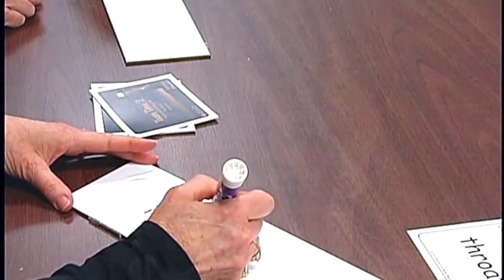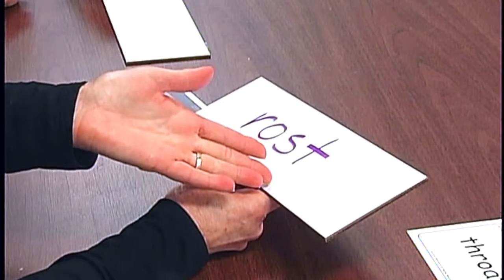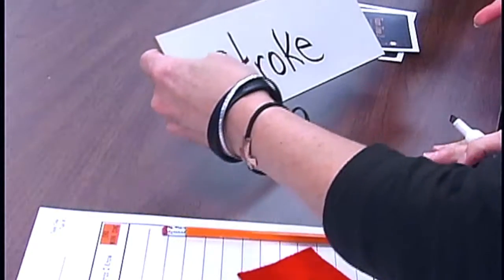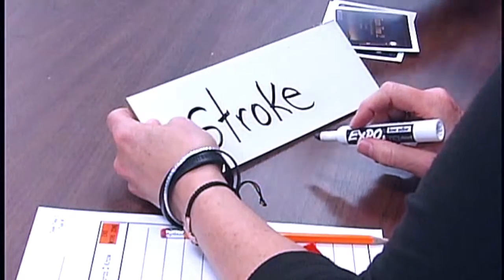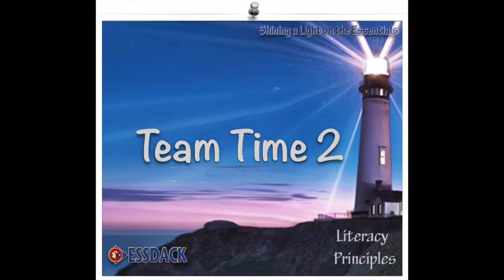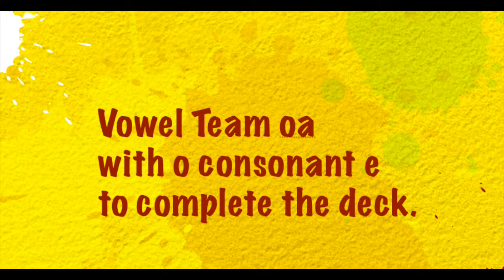Team Time 2